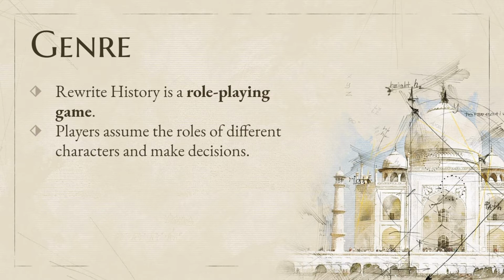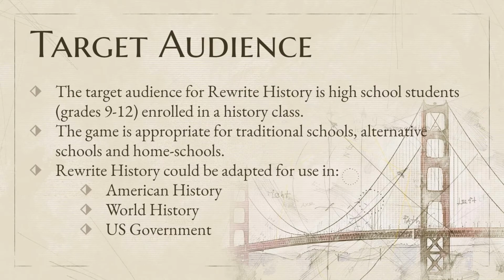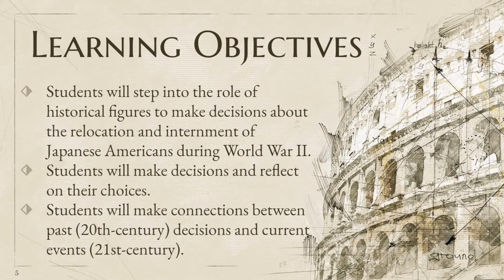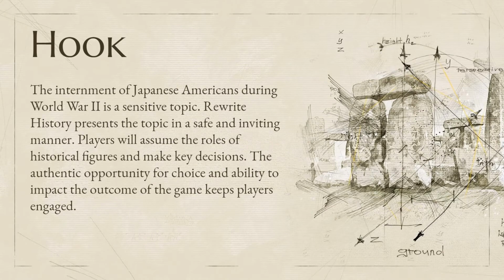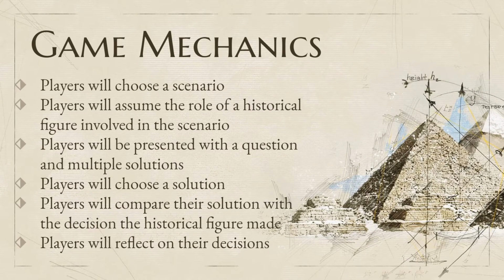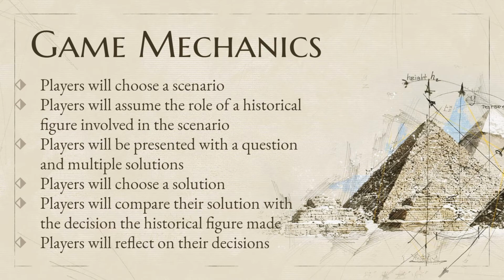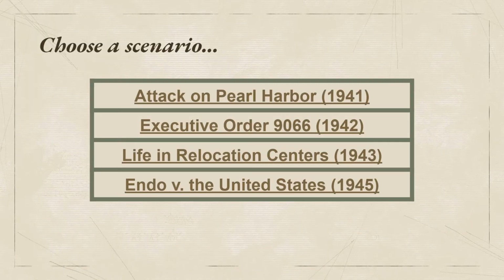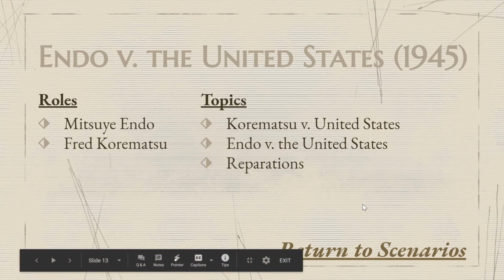Rewrite History Pitch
Here is a screencast of my presentation about the educational video game, Rewrite History.